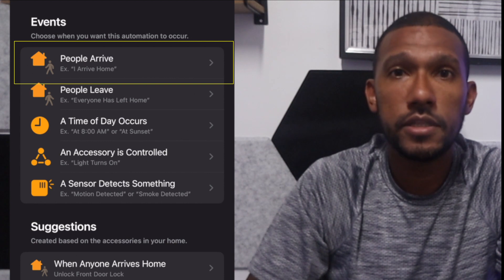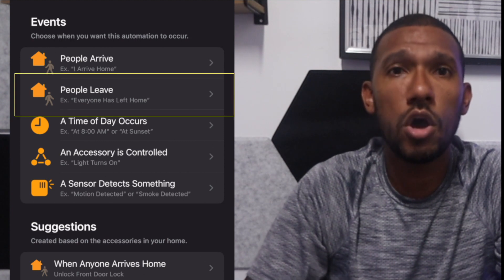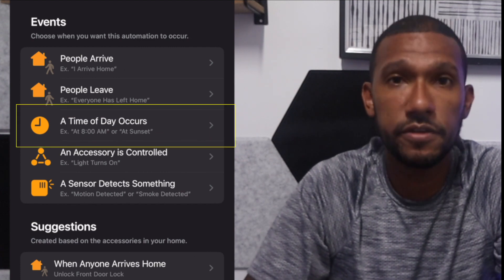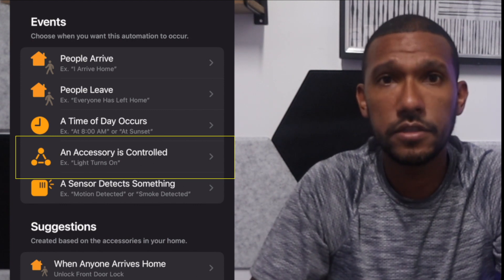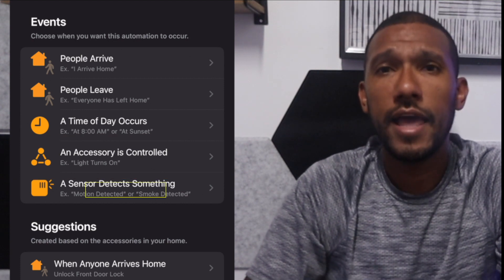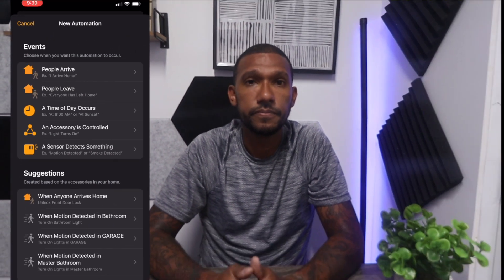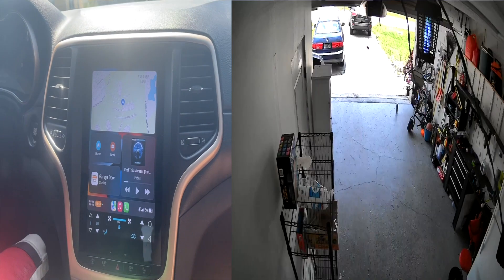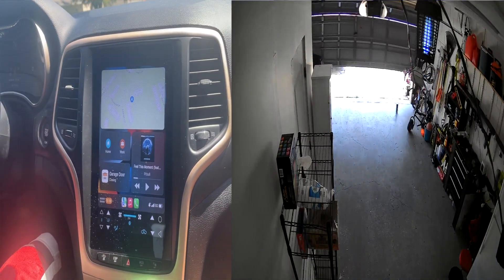5 Easy Smart Home Automations Ideas I Use Daily HD 1080p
automations make your smart home work for you, simplifying your day to day limiting the amount of tedious tasks. simple things like remembering to turn on the driveway lights at night. using the home app setting up automations is fairly simple. if you have any issues setting up any automations don't hesitate to comment i will respond and see if i can help.